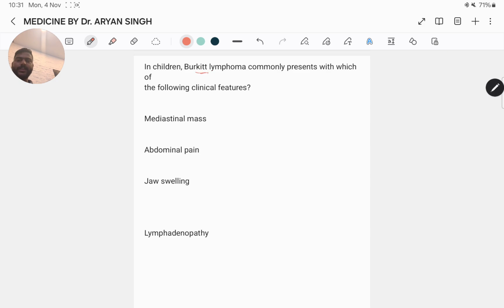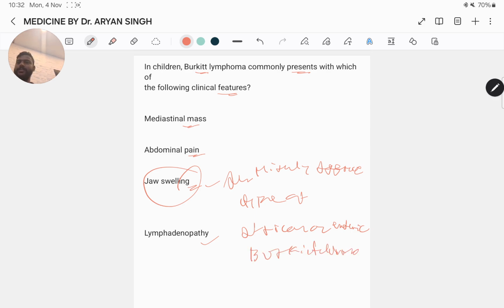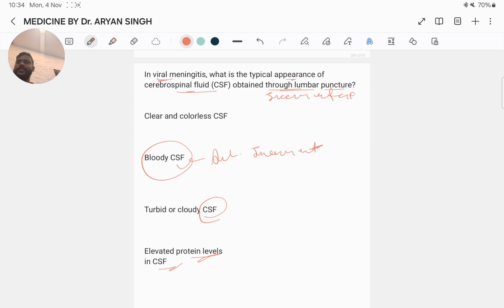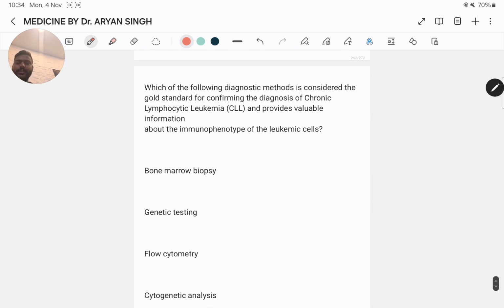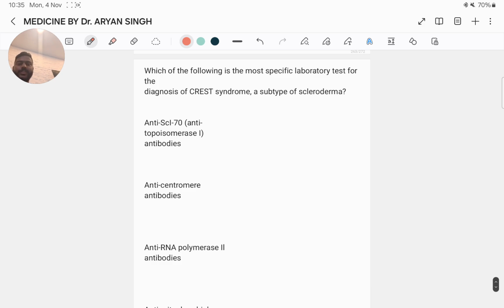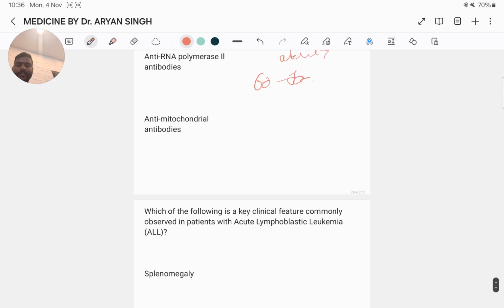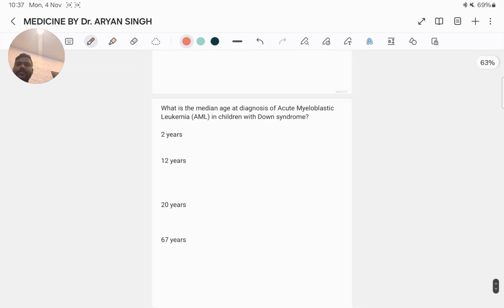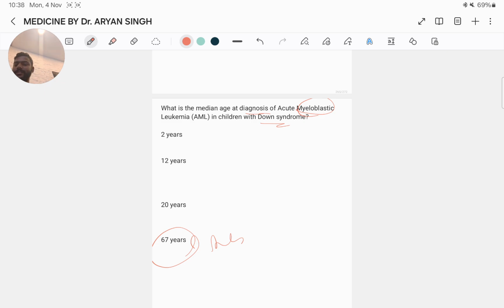MEDICINE- NEUROLOGY BY DR. ARYAN SINGH FMIGE/NEET-PG/INI-CET IMPORTANT MCQ